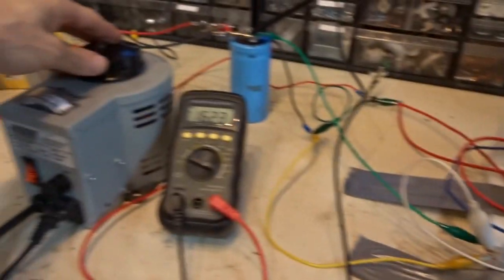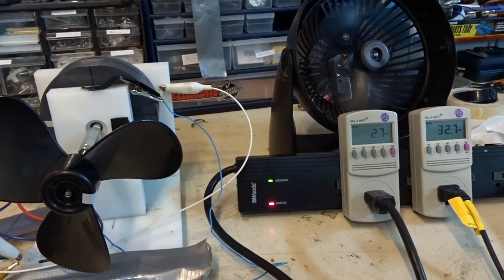High Efficiency Pulse Motor Demo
Demonstration of a high efficiency pulse motor that uses about a third of the electrical input power to do the same amount of mechanical work as an off the shelf motor bought from a store.

Both spin at the same rpm with an identical fan blade attached.
Both input watts are measured by a very accurate watt meter.